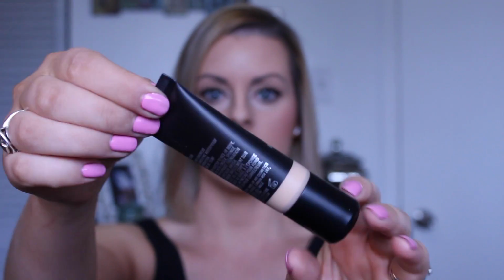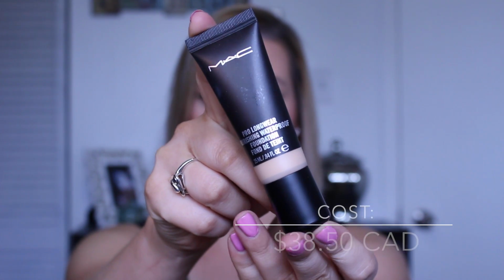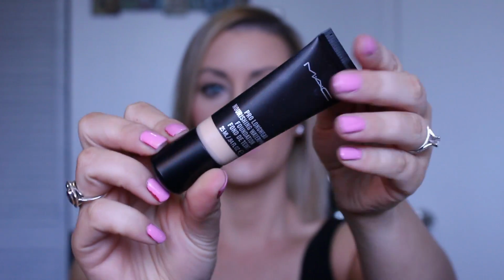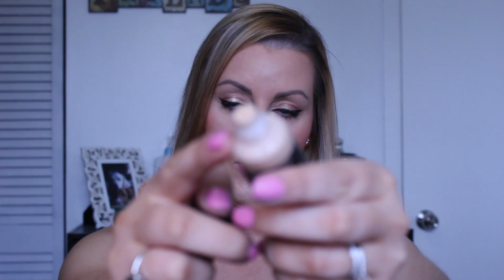REVIEW: The NEW! MAC Prolongwear Nourishing Waterproof Foundation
Products I used today:
MAC prolongwear nourishing waterproof foundation NC30
MAC prolongwear concealer NC20
MAC mineralize skin finish natural in Medium plus
Hourglass ambient lighting powder in Incandescent light
MAC skinfinish in GIve Me Sun
MAC blush in Melba
Anastasia Brow Whiz: Dark Brown
MAc paint pot in Painterly
MAC eyeshadows: Shroom, Texture, Woodwinked, Cork
MAC liquid Eyeline in Point Black
MAC lustre lipstick in Real Doll

Nail polish: Sally Hansen Gel Manicure in Pink Cadillaquer